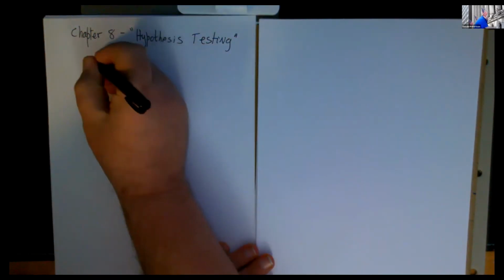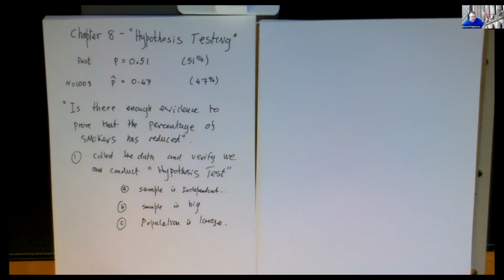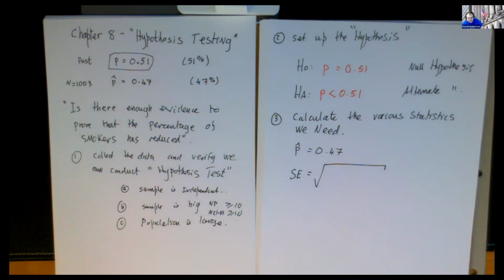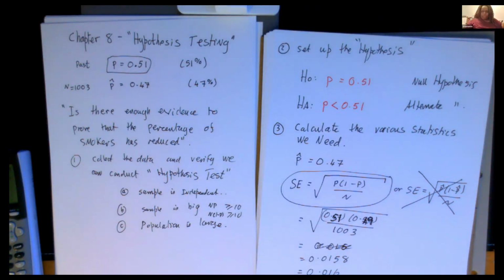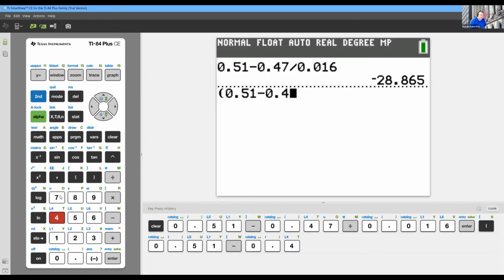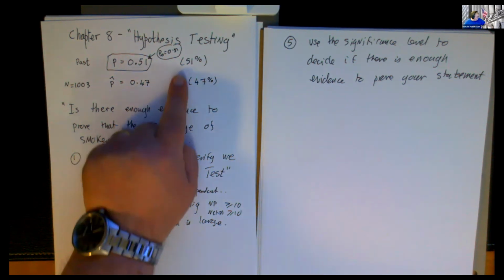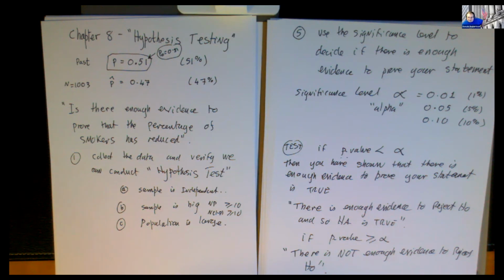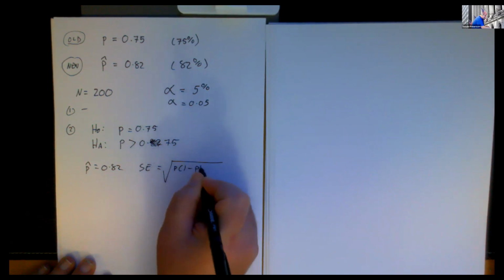Math 146 Hypothesis Testing of single proportion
Hypothesis Testing of single proportion